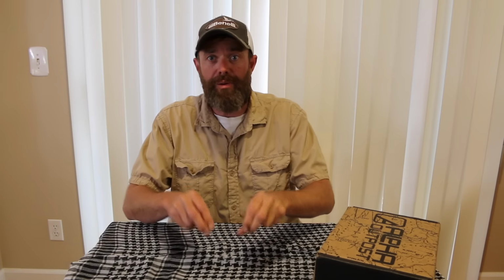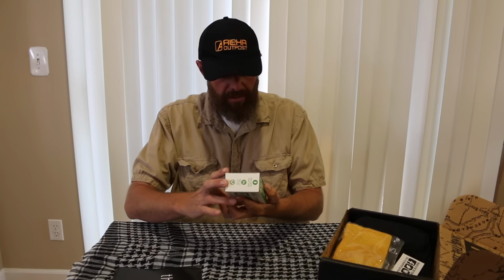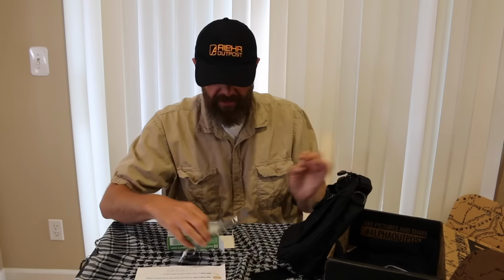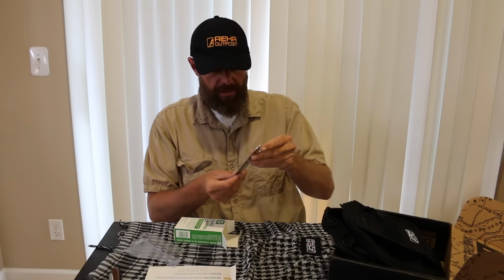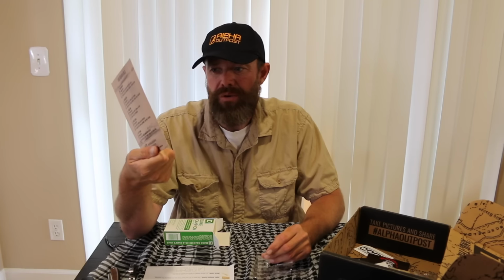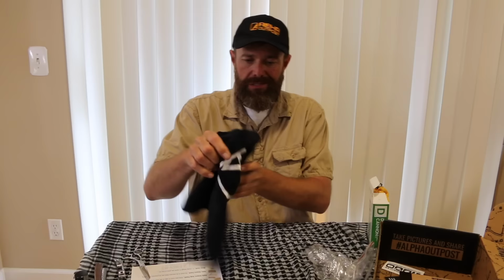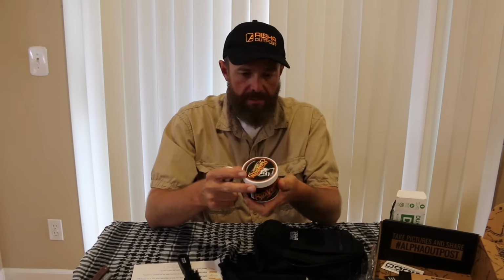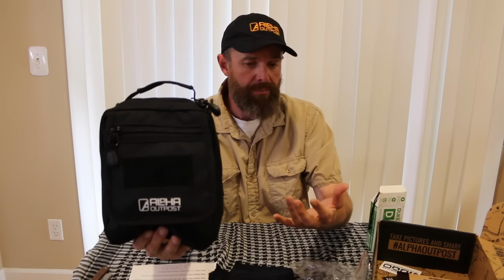Alpha Outpost Dopp Kit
I was pretty happy with this shipment from Alpha Outpost.  I was looking for a new Dopp bag and I held off purchasing one until I got this box.  The bag that comes with it is a nice one so no need for me to go buy one.

In this unboxing I kind of take a side tangent on beard care so if that interests you then make sure to like the video!